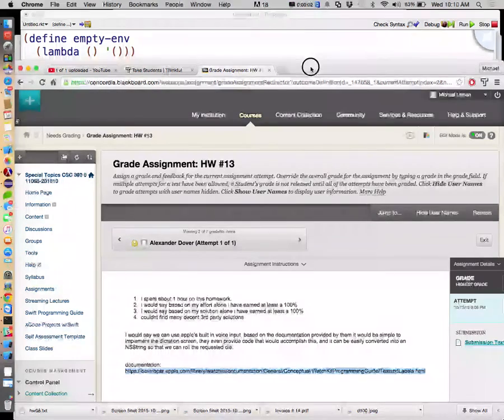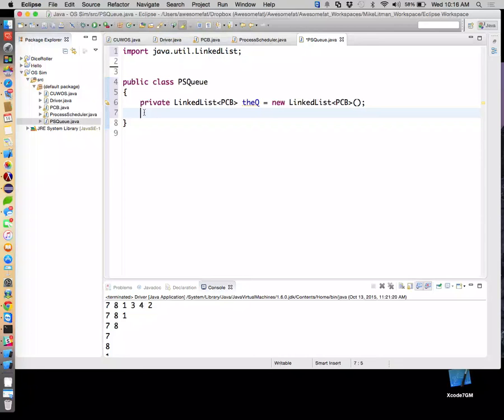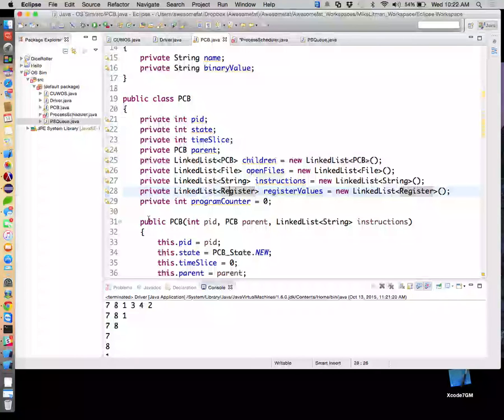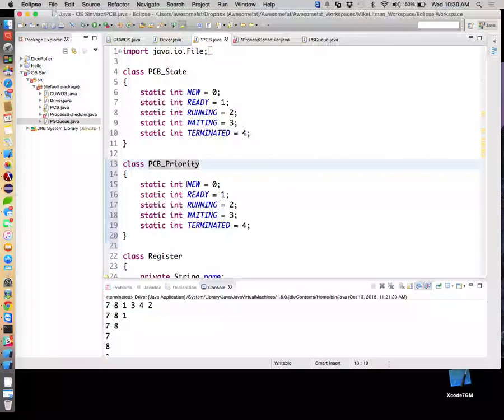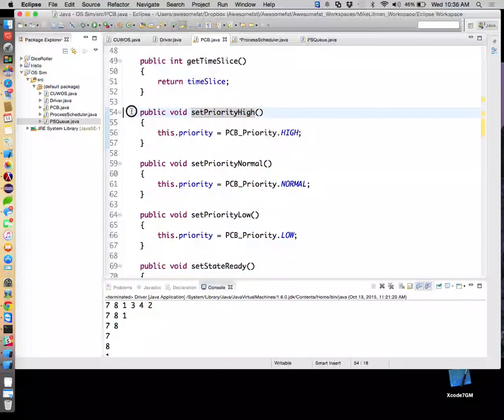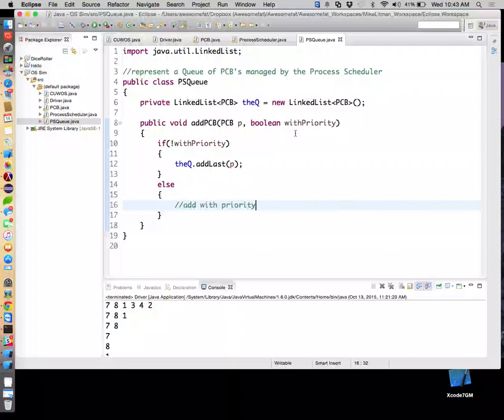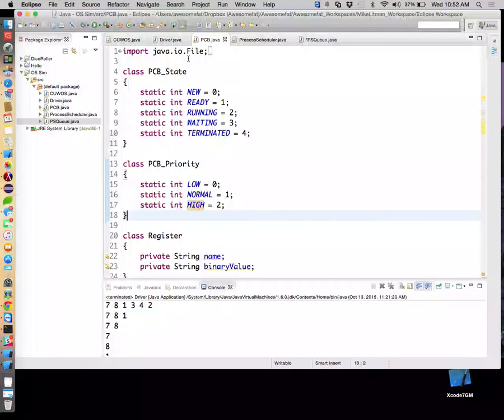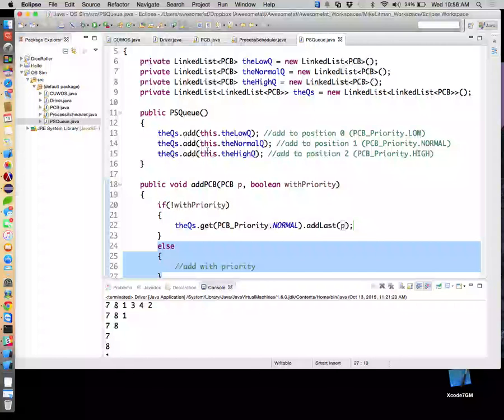CSC350 10/14/15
PSQueue and priority queues in our process scheduler